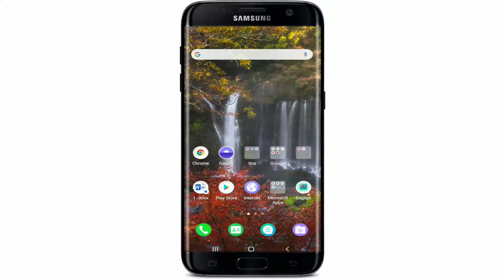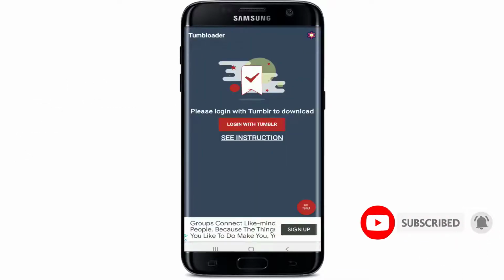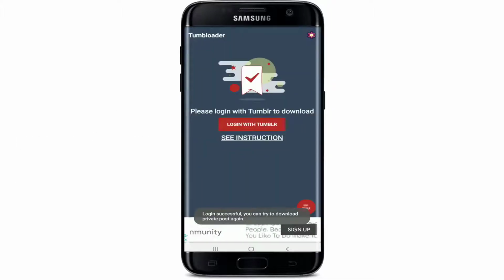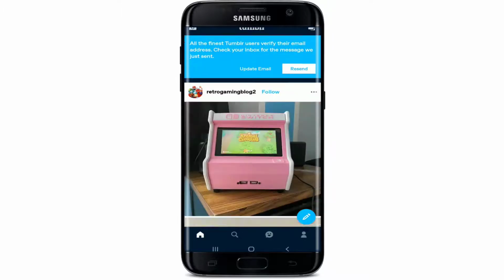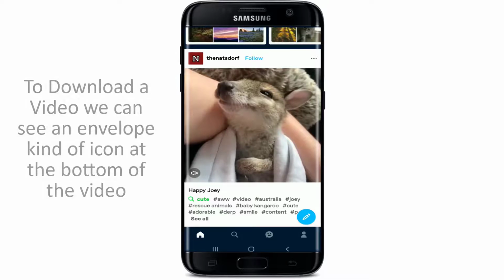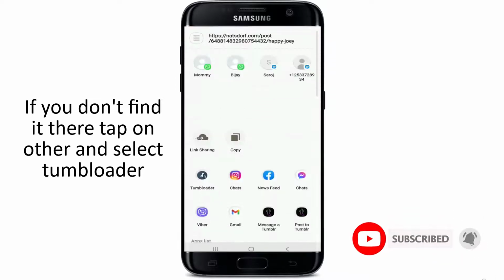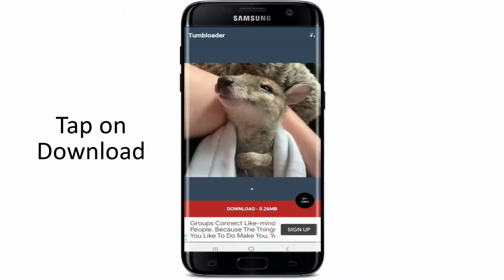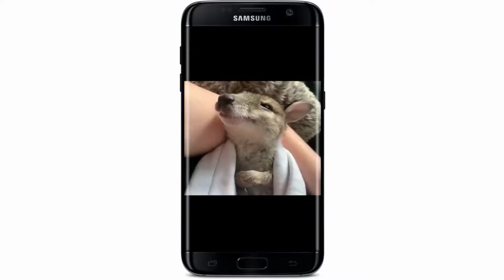How to Download Posts From Tumblr | Export Tumblr Posts 2021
In today's tutorial video, I'm gonna help you learn, how to download posts from Tumblr. keep watching the video till the end, to learn how and subscribe to our channel, by hitting the subscribe button.don't forget to press the bell icon. so thatyou'll never miss another update from us.
in order to download posts from Tumblr, the first thing you'll need to do is, download Tumblr on your device. after you download this application, go and tap it open. make sure you're signed in to your Tumblr as well. after you do, that tap on login with Tumblr, and allow access for Tumblr, to following permissions, by tapping on allow. now, you can easily download posts from Tumblr. tap on open Tumblr at the bottom right, and soon after you do that, you'll be taken to your Tumblr homepage. if you're not signed in, you'll need to sign in to your account first. now, let me select one of the videos out there.in order to download a video, at the bottom of the video, you'll be able to see an envelope kind of a button. give it a tap, and from this page tap on Tumblr at the top of the screen, if you don't find it there, tap on another and select Tumblrfrom the options. once you do that, you'll be able to see a download button, on the next page along with the video display. tap on download and wait until it downloads, on your device. the download has been completed. now you can go ahead and check your gallery, and see for yourself your Tumblr video, which has now been downloaded on your phone gallery, with the help of a third-party app.

Chapters
00:00 intro
00:20 Download Posts From Tumblr
01:35 outro

Hey EveryOne!